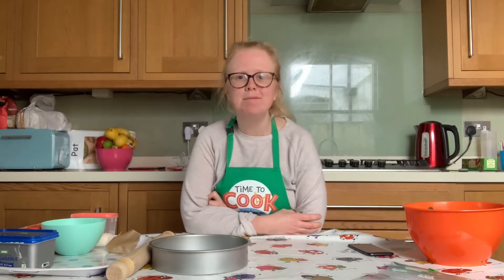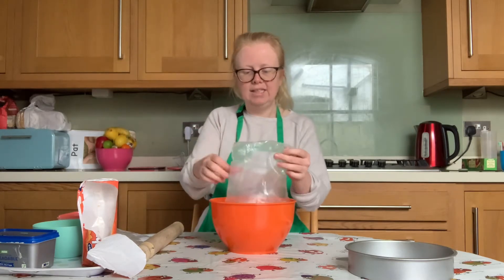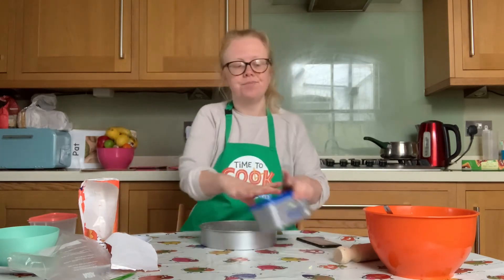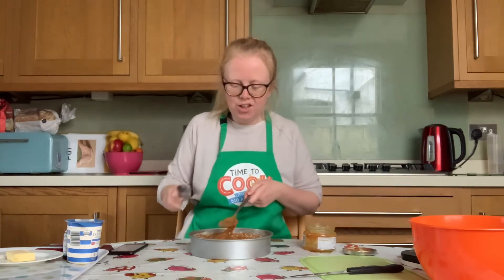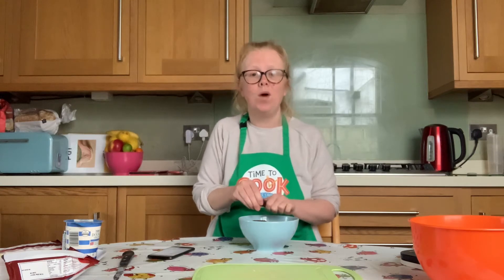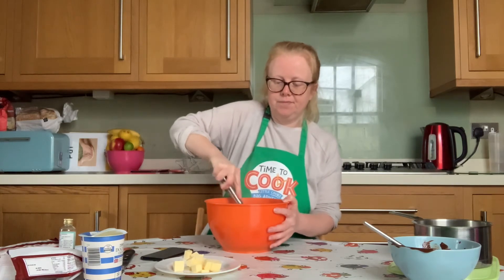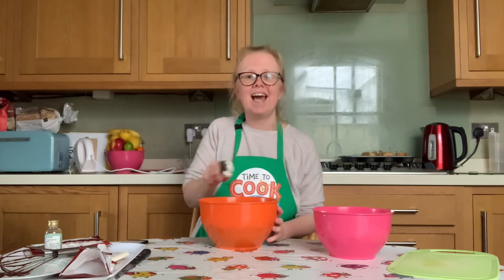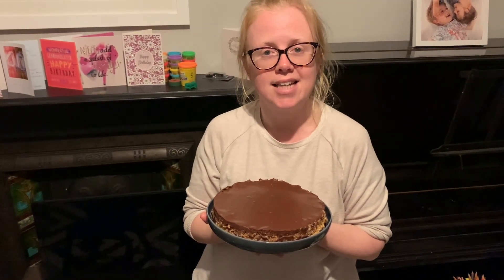Salted Dark Chocolate and Caramel Tart